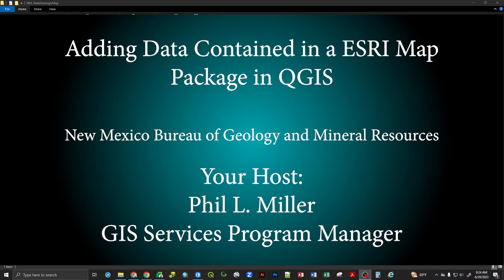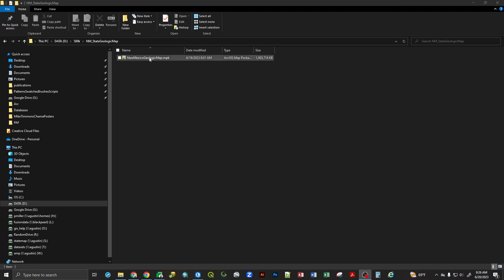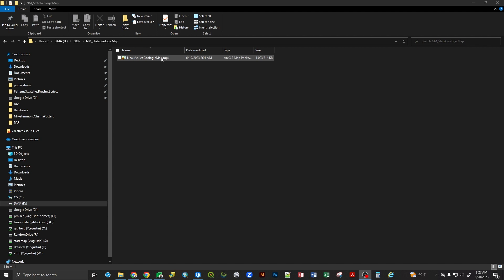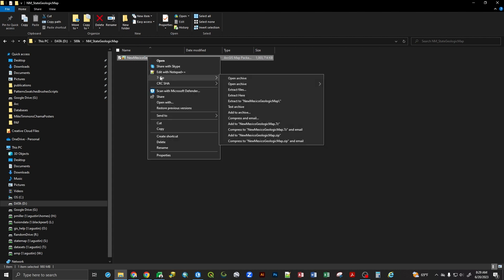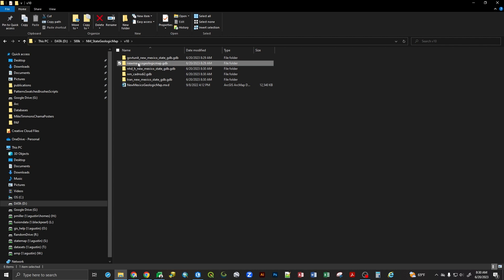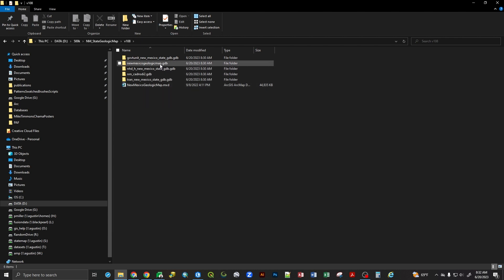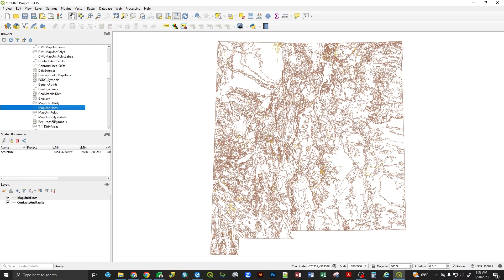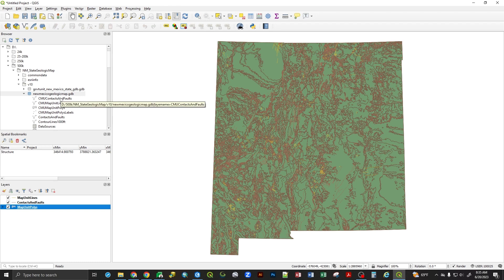Using ESRI Map Packaged Data (geodatabase) In QGIS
This is a short video showing how to manual extract and ESRI Map Package (MPK), so that users can load the geodatabse data into a free open source software GIS such as QGIS. The process is fairly simple, but seems to be a common source of frustration to open source software users. You will need a software that allows you to unzip compressed data, such as 7Zip.